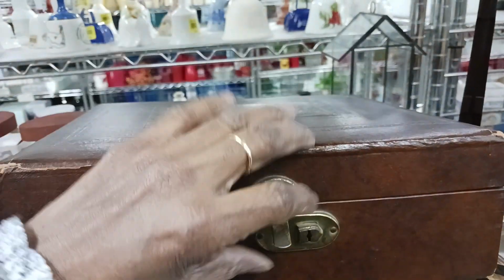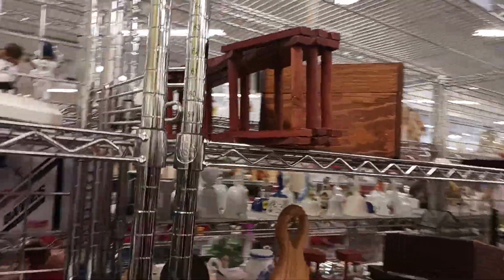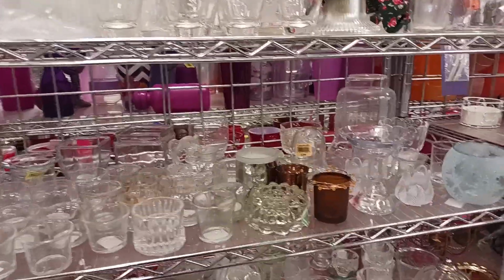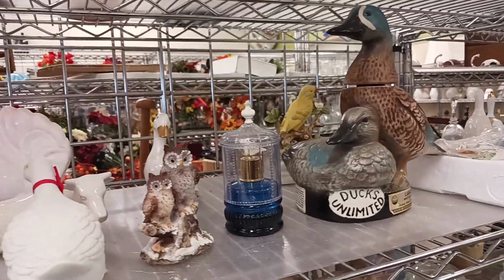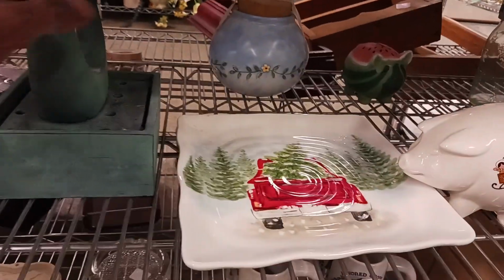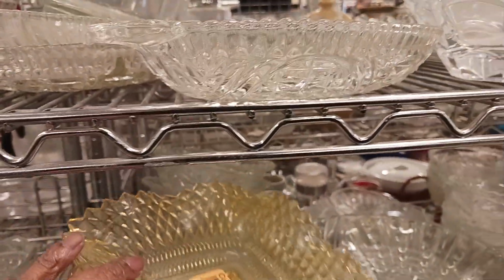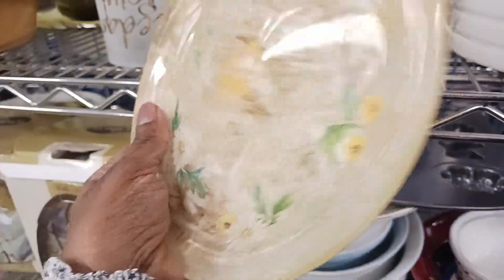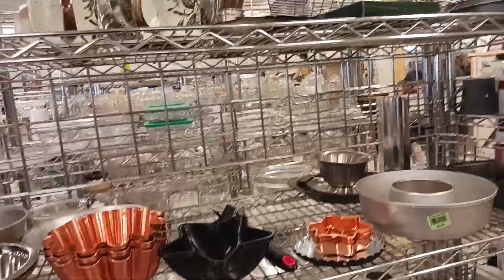Come Thrift With Me: No Spend Challenge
Hello everyone, thanks for stopping by.  I went to another Goodwill.  See if I bought anything.